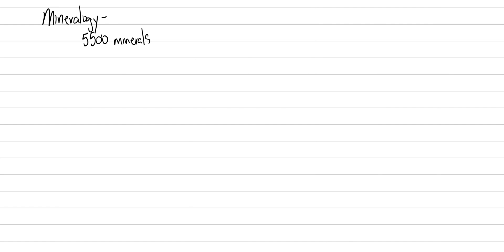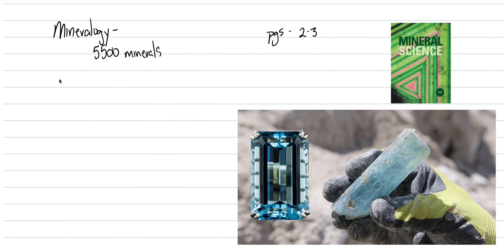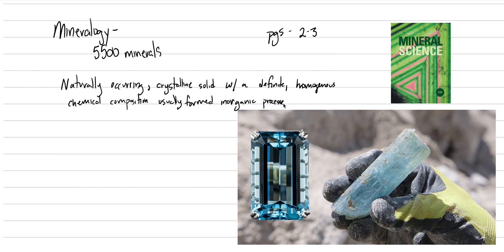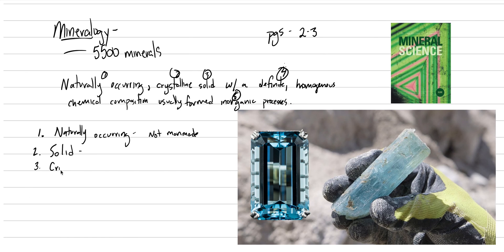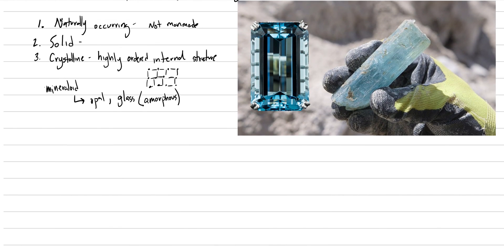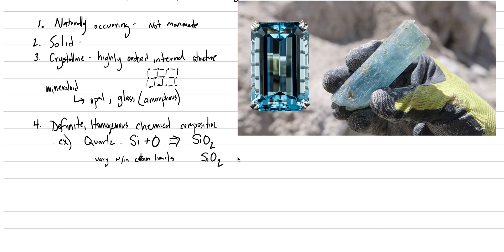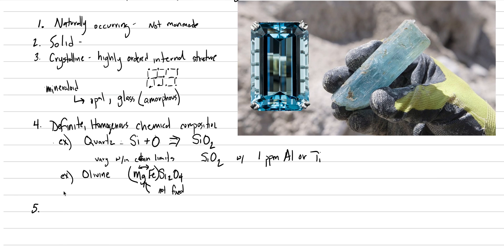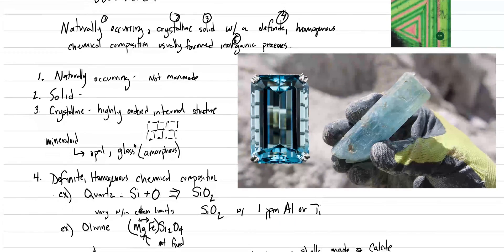Mineralogy: Lecture 1, Definition of a Mineral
Brief introduction to Mineralogy and unpacking the definition of a mineral.